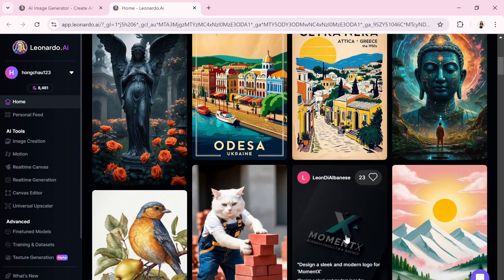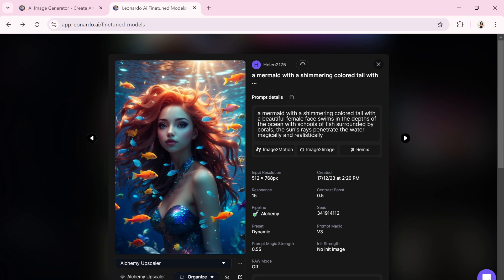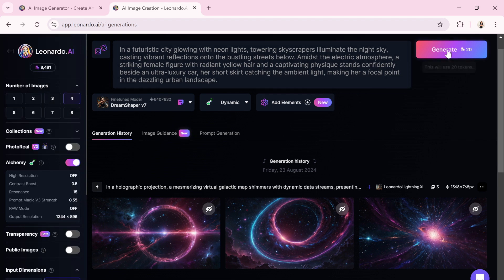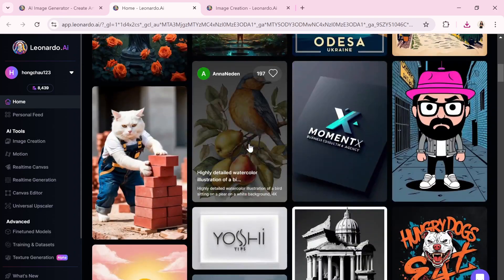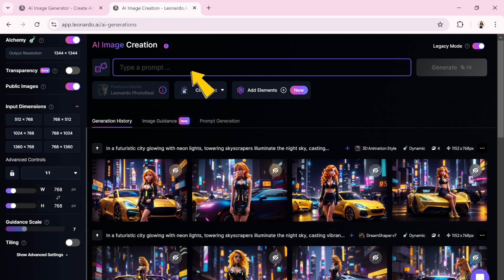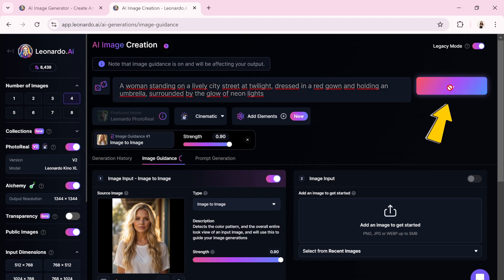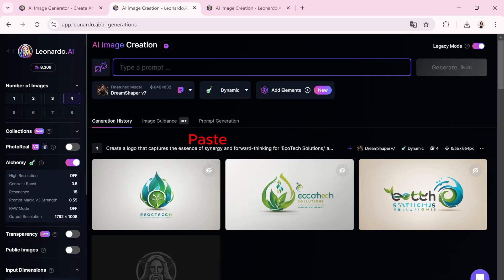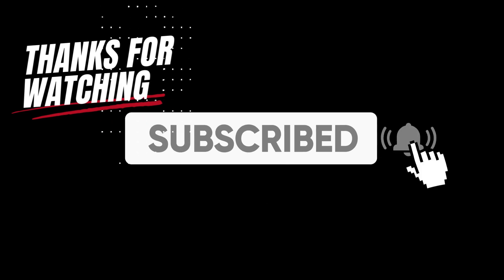Tutorial Leonardo AI Image to Image: Upgrade Your Images with AI in Minutes!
Only 5 Minutes! Leonardo AI Creates Stunning Images Instantly!

Want to upgrade your images in minutes? This video will show How to use Leonardo AI with the Leonardo AI Image to Image feature to transform old images into stunning artwork. Watch now to learn how to edit and create AI-enhanced images effortlessly! 🎬✨